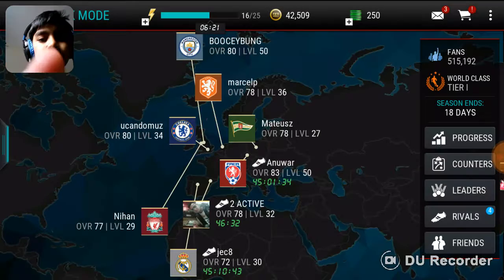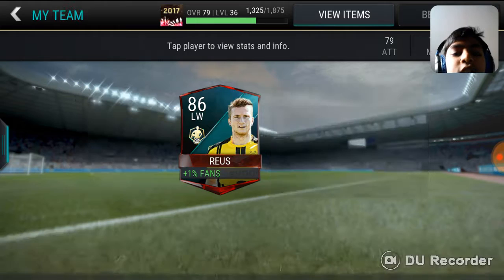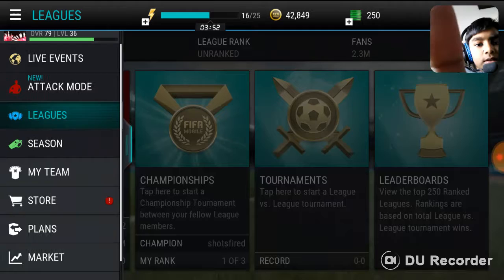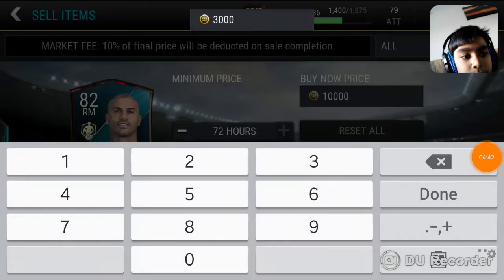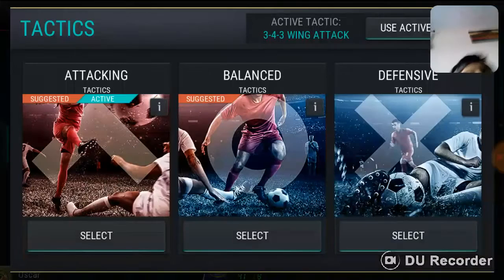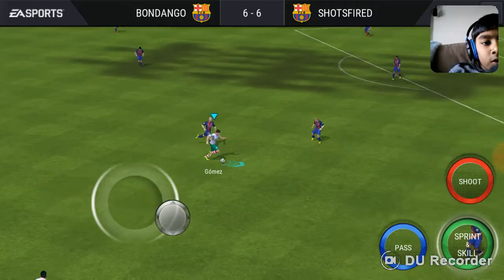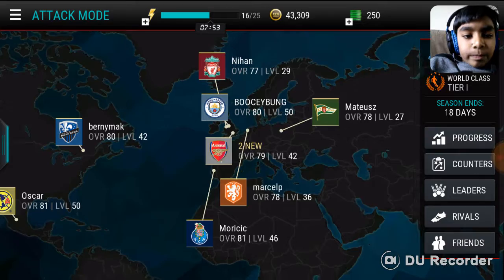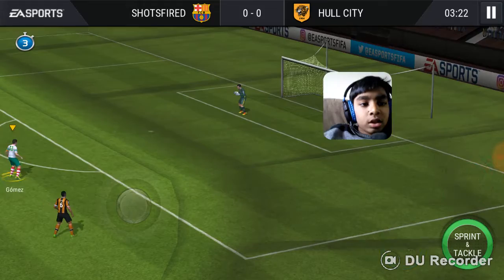FIFA MOBILE STUFF! SOMEONE LEFT THE STADIUM!!!!!!!!!!!!!